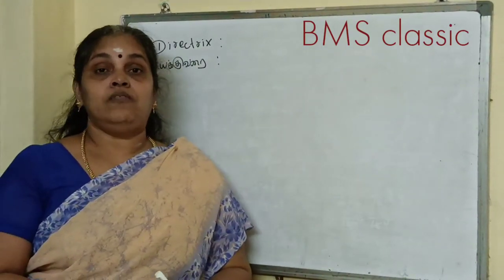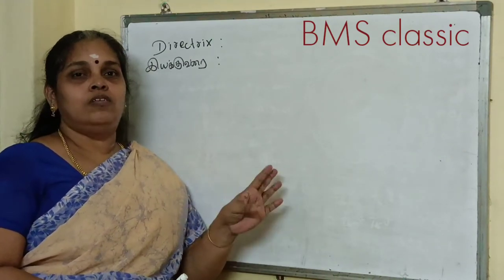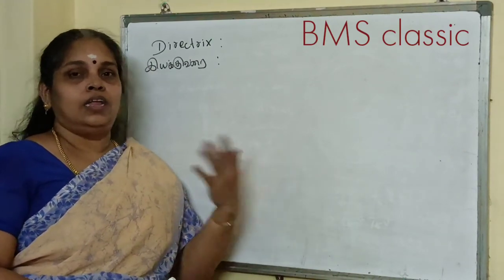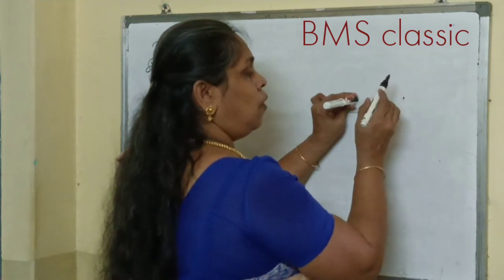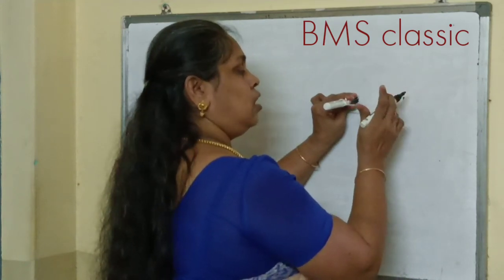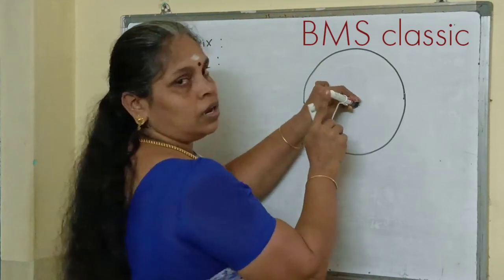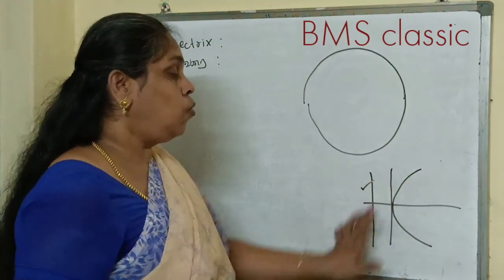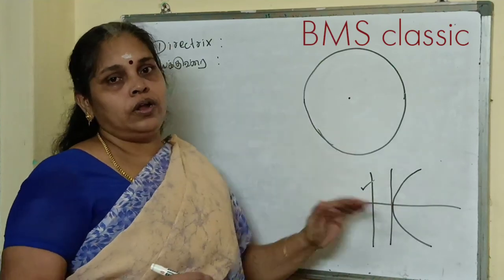BMS classic Explanation about directrix class 12 mathematics chapter 5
BMS classic
class 12 mathematics
chapter 5
two dimentional analytical geometry
explanation about directrix
circle draw using directrix
Copy right disclaimer under section 107 of the copy right act 1976 allowance is made for fair use for purpose  such as criticism, comment,news, reporting, teaching, scholarship and research.Fair use permitted by copy right statue that might otherwise be infringing non profit educational or personal use tips the balance in favour of fair use.